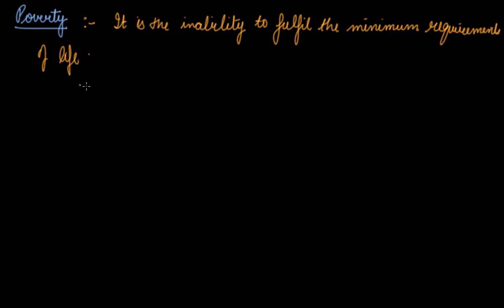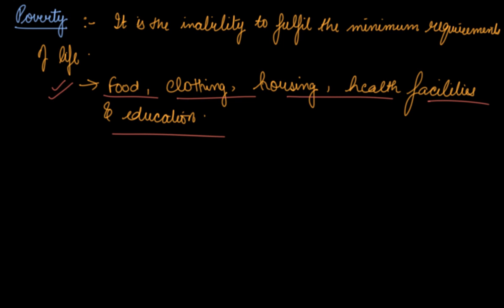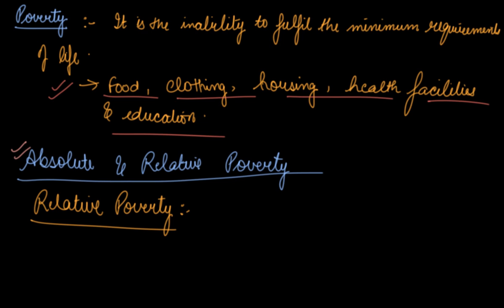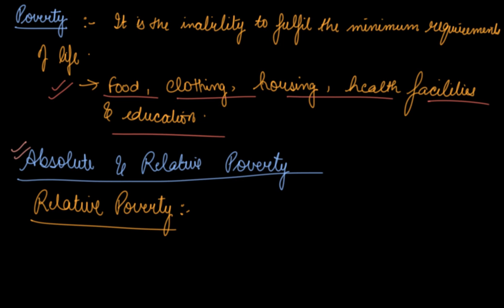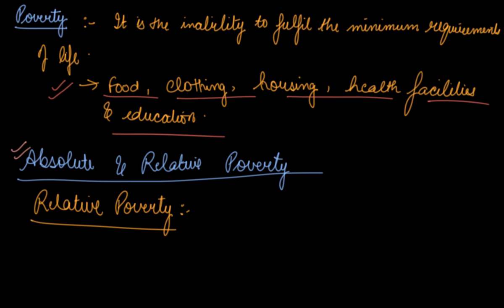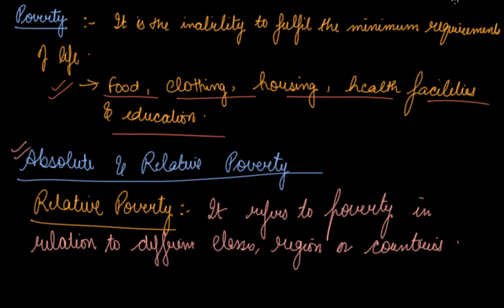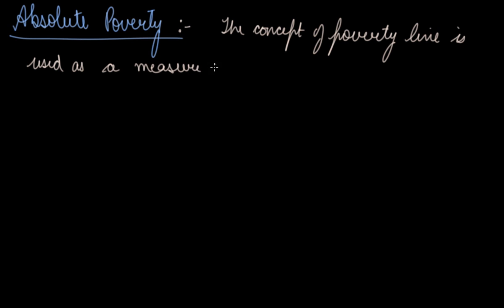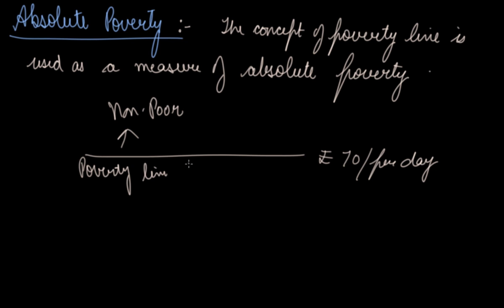Concept of Poverty - Absolute & Relative | Class 11 Economics Poverty